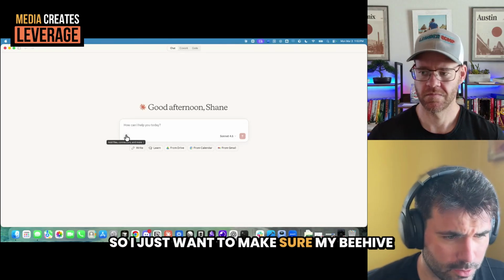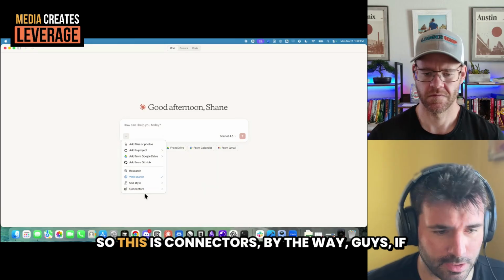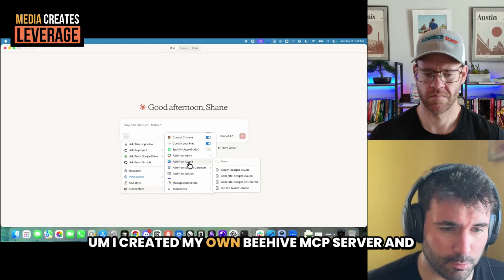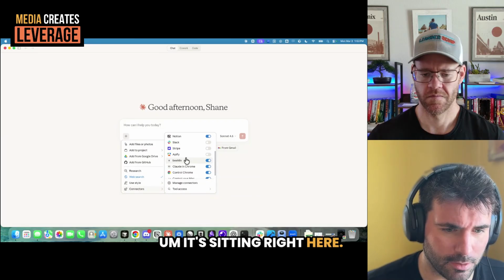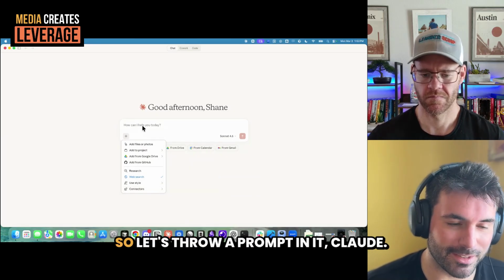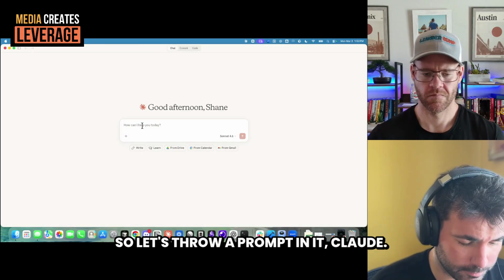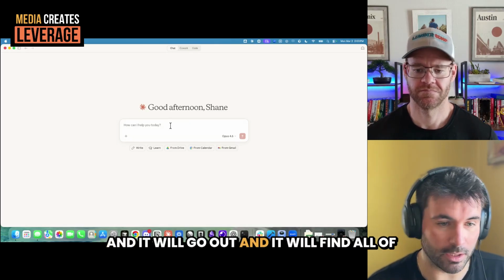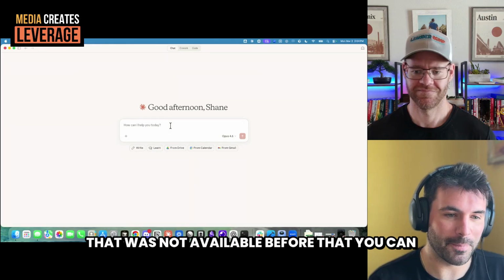Extracting 500+ B2B leads using Claude and beehiiv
Shane discovered a game changing workflow that turns a beehiiv subscriber list into a high powered B2B lead generation tool. By connecting Claude directly to beehiiv, the tutorial shows how to automatically extract 500 business domains and build a professional media kit.

The episode breaks down why manual tagging is becoming obsolete. You will see how Claude identifies B2B leads from generic emails and creates a segmented hot list for advertisers. This workflow saves 10+ hours of manual Excel work and allows solo operators to act like enterprise level sales teams.

TJ and Shane also discuss the massive potential of the Local B2B Play. By segmenting business owners into their own newsletter, media brands unlock high ticket revenue like AI consulting and digital marketing services. This live demo is your 10 minute blueprint for bridging the gap between content and revenue.

Join the Community (Discord):
Connect with TJ and Shane, share ideas, ask questions, and be part of a growing creator & media community